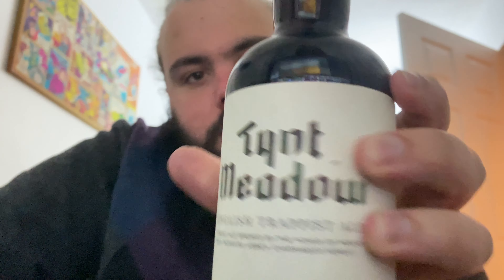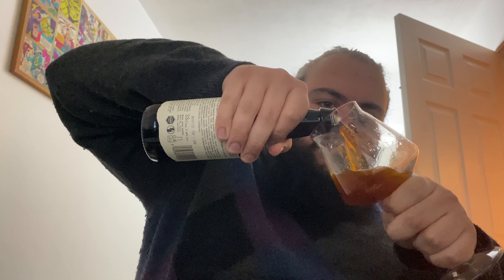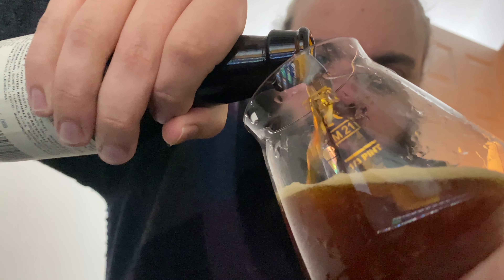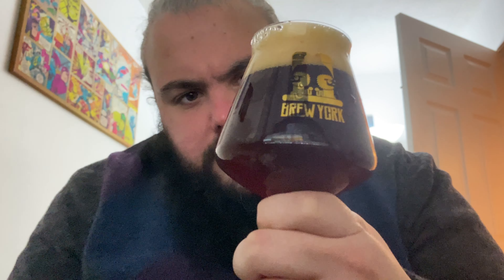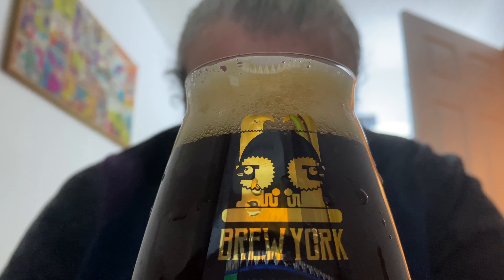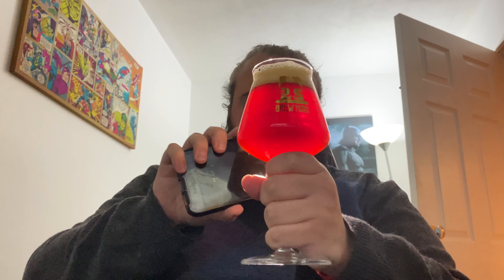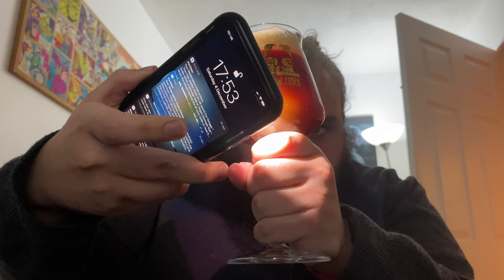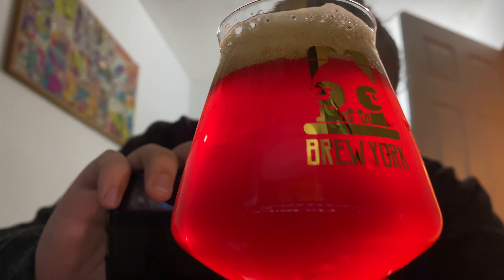Craft Beer Review | Mount Saint Bernard Abbey - Tynt Meadow | UK's Only Trappist Beer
A Trappist Beer from the UK!